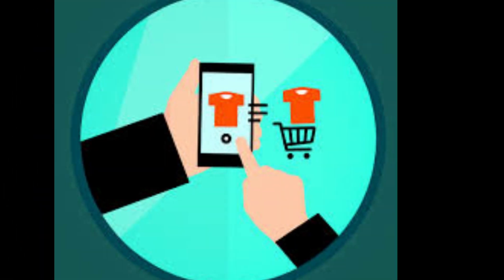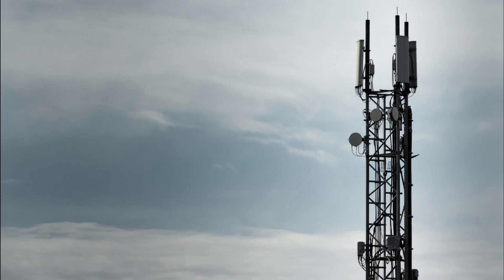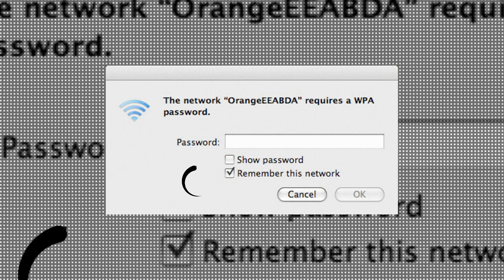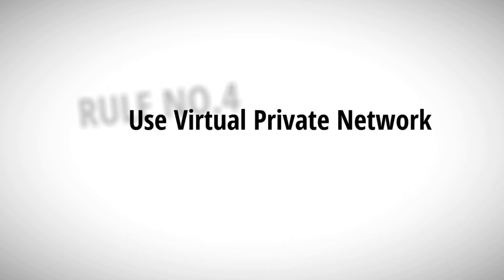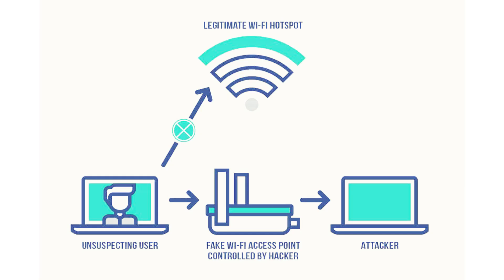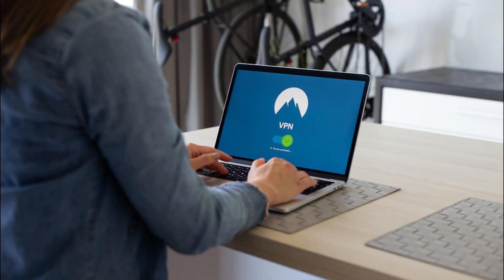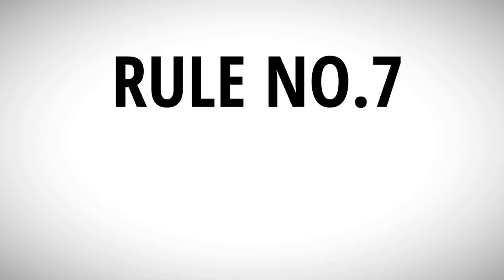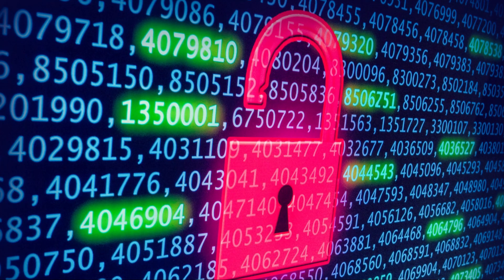இன்டர்நெட் திருடர்கள் | Stay Away from Online Mafia | GK | Tamil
Always Turn off Wi-Fi When You Don't Use the Internet | Stay Away from Online Mafia | GK | Tamil

Free Wi-Fi is awesome, no doubts here. However, public networks hide numerous hazards, including even the risk of losing all the funds in your bank account.
We’ve collected the most crucial tips to ensure you never become a victim of web fraud when using public Wi-Fi access. Watch the video till the very end to learn how to find safe free Wi-Fi and keep your personal information secure.

Don't use Internet banking or type in your bank card information
Turn off Wi-Fi if you don't use the Internet
Connect using VPN
Don't let your device remember the network
Pay attention to the name of the network
Install a good antivirus software
Choose networks with two-stage authentication
Keep your passwords encrypted
Check the website's URL
Use a safe connection

SUMMARY
- The only foolproof way to protect yourself from data theft is to use mobile traffic to make online purchases or Internet banking.
- By turning off Wi-Fi, you resolve three issues at once: rapid discharge of your battery, automatic connection to a fraudulent network, and annoying ad emails.
- VPN, or Virtual Private Network, allows you to stay anonymous while online: websites you enter will see the virtual network IP, not yours. Such networks, though, are mostly paid, and they slow down your connection.
- Most devices will automatically remember and connect to the hotspot they used at least once before. Frauds could create their own access point with the same name and thus get access to your profile data or even, with certain artifice, to your finances.
- The only difference is that an authentic hotspot requires payment or authorization/password, while a fake one is free to use. So before connecting to a free network, ask its owner for its name first.
- Always use the latest antivirus versions. There are new ways of hacking appearing almost every day, and your antivirus should stay up to date. Besides, antivirus software warns you of possible fake hotspot connections.
- A network that doesn’t require any additional actions to connect is possibly a fraudulent one. To stay on the safe side, choose a hotspot that requires you to enter a code sent as a text message to your phone.
- If you’d still like to store passwords on your media device, at least use a password manager that encrypts information in it.
- Fake networks might also redirect you to popular websites, except those are really only collecting your personal data. If you see any weird characters in a familiar website’s URL, it most likely means that this website is not authentic.
- A safe connection is simple to identify: the URL starts with https:// instead of the usual Some websites, like Google, always use a secure connection to transfer data.